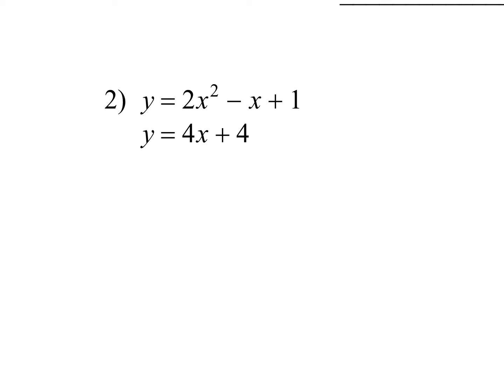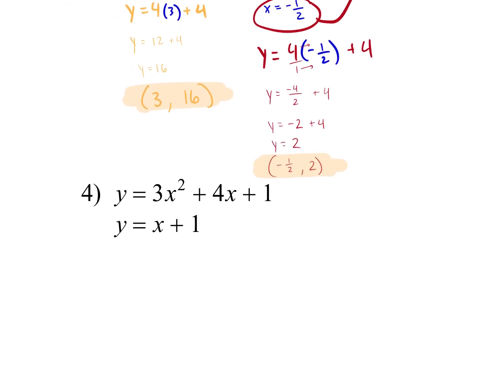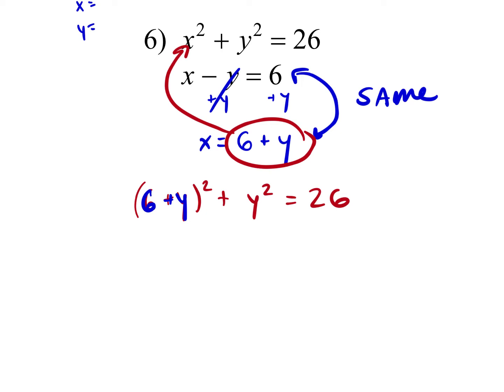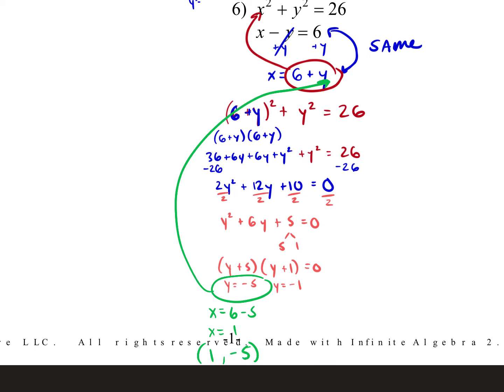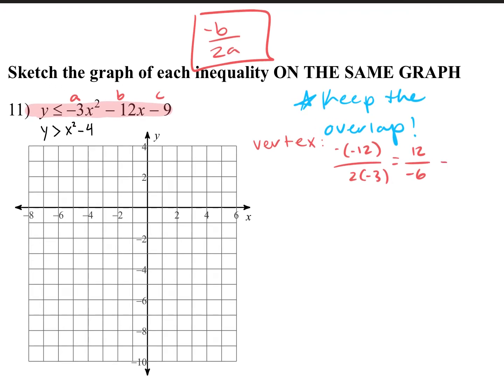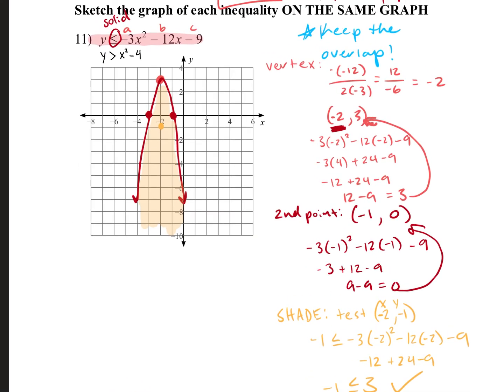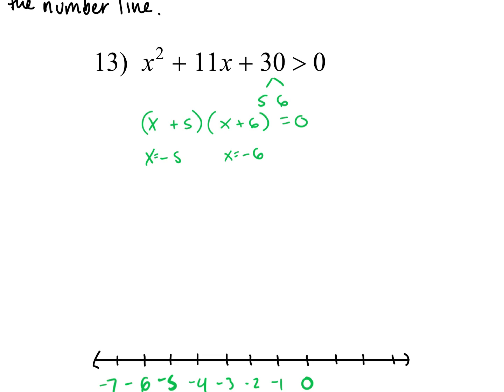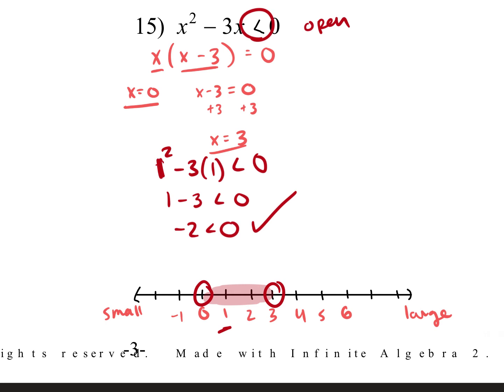11.29 Alg2 3.5 and 3.6 QUIZ REVIEW PART 2